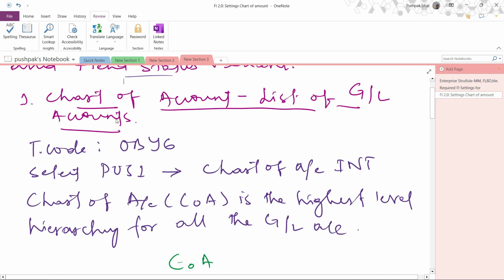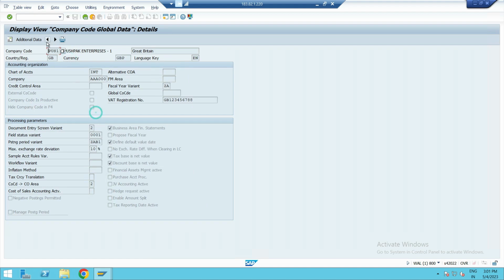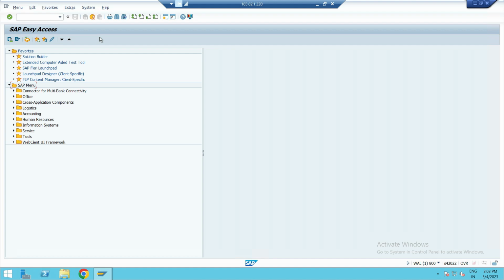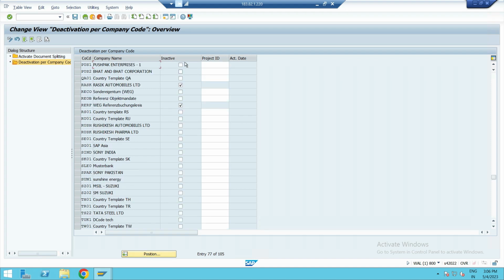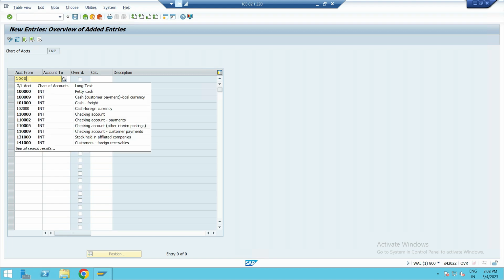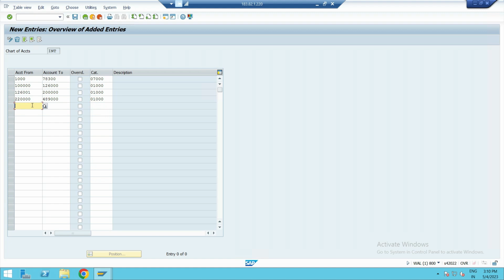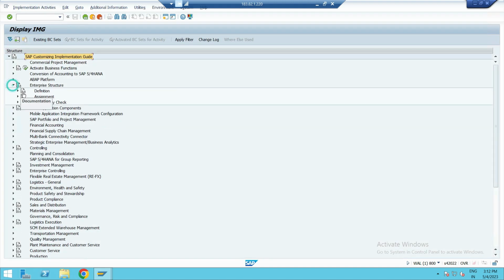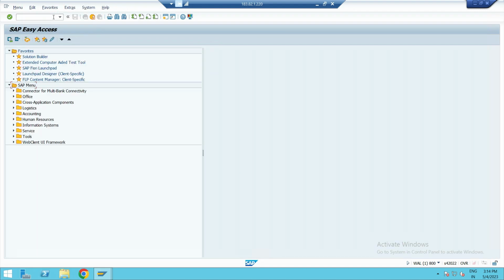How to Configure Chart of Accounts, Document Splitting and GL account classification